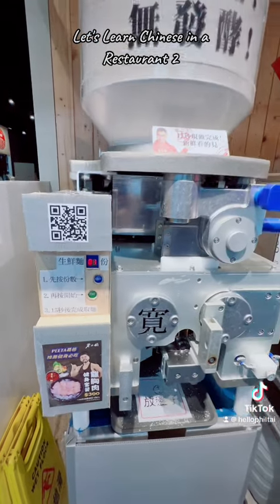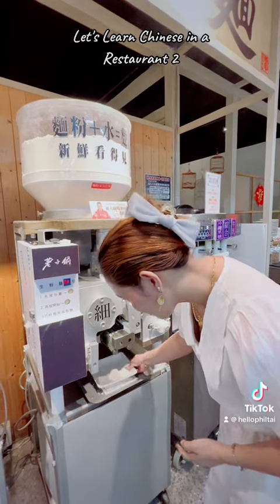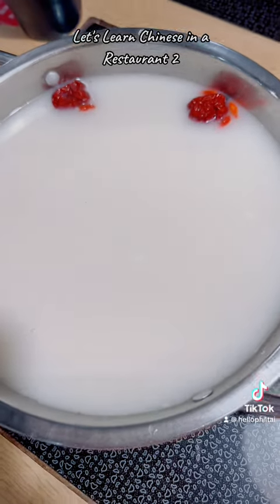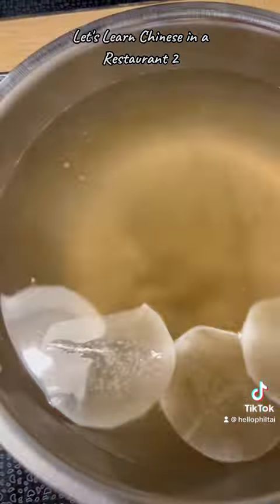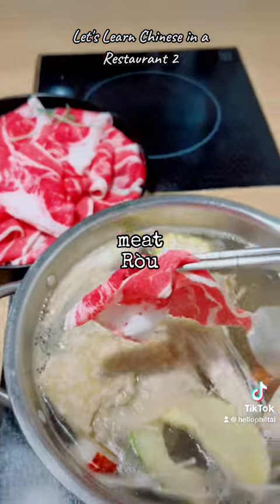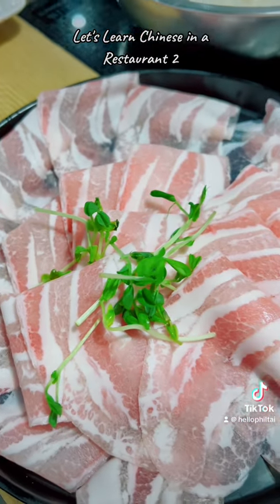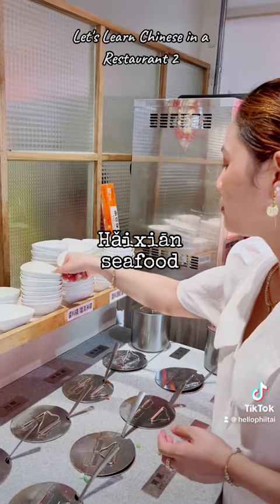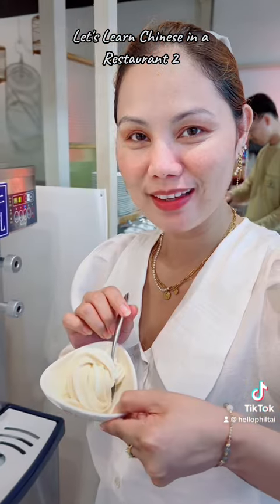Let's learn Chinese in a restaurant 2 x 老子鍋 x 淡水家樂福